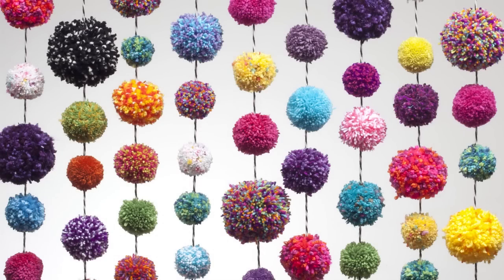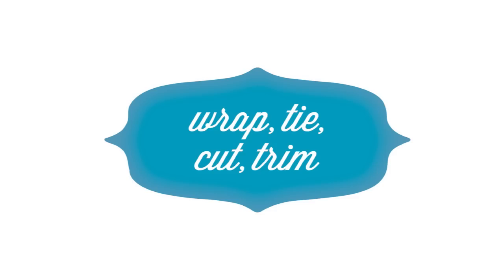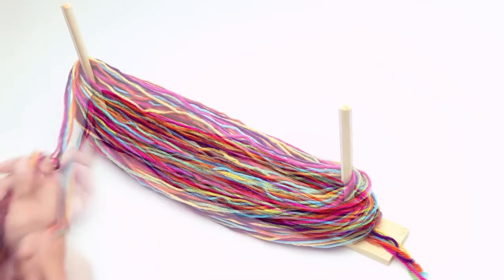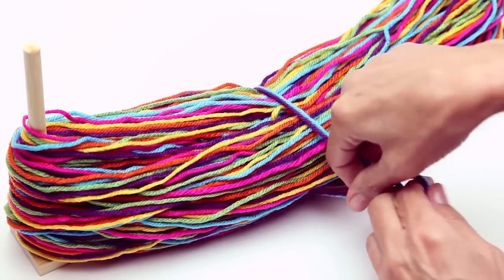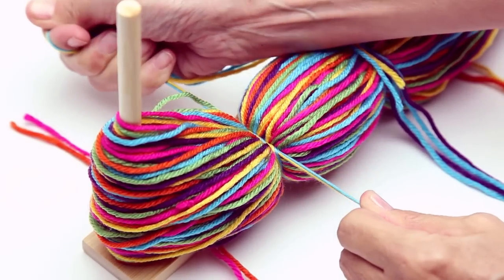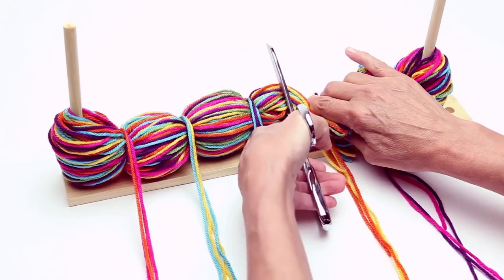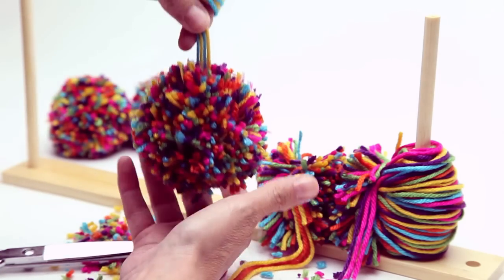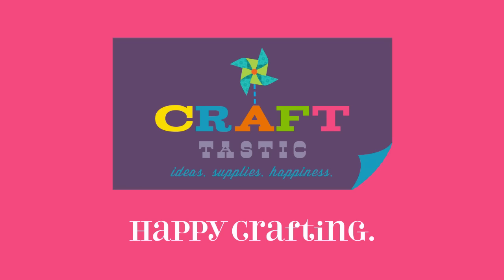Craft-tastic Pom Pom Kit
Learn how to use our pom pom kit that makes lots of pom poms all at once!